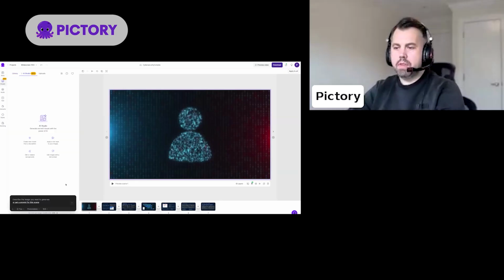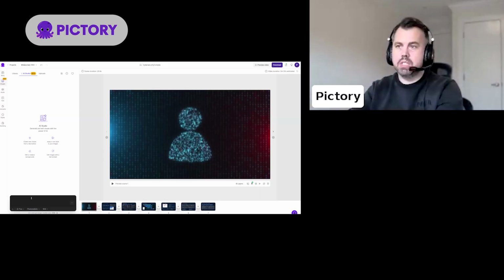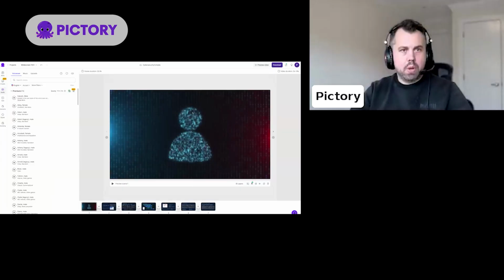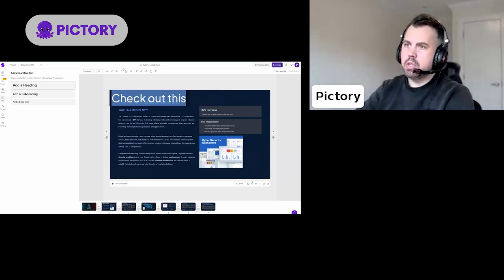Converting Presentations to Engaging Videos in Minutes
Got a PowerPoint deck collecting dust? In this demo, we walk through exactly how to convert any presentation into a fully produced training video through Pictory - complete with AI voiceover, captions, and branded visuals. From uploading your slides and using speaker notes as narration, to swapping visuals, generating AI imagery, and applying your brand kit, this step-by-step walkthrough shows how L&D teams can get professional video content out to learners faster than ever. Google Slides users, you're covered too.

✅ VIDEO CHAPTERS
00:00 – Introduction & Overview
00:15 – Uploading Your PPT to Pictory
00:35 – AI Script Generation from Slides
01:10 – Editing the Video Editor
02:00 – Customizing Visuals & AI Stock Footage
02:45 – Adding Branding & Voices
03:20 – The 5-Minute Workflow Walkthrough
04:00 – Previewing & Downloading the Final Video
04:30 – Wrap Up